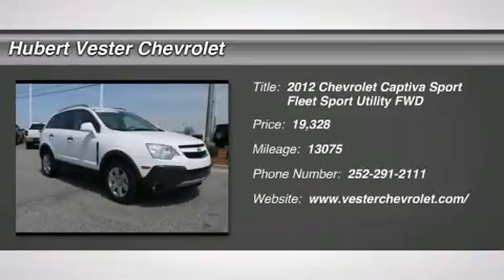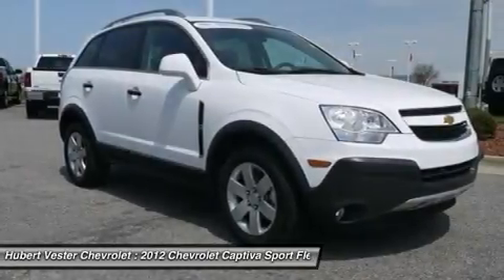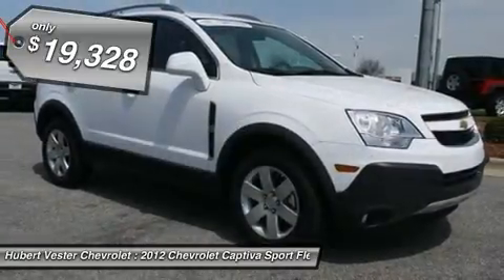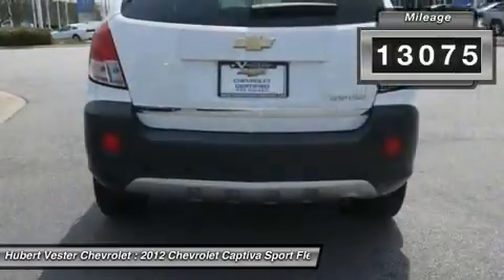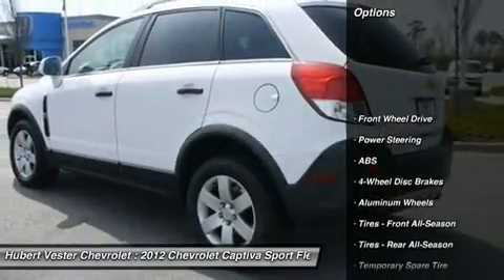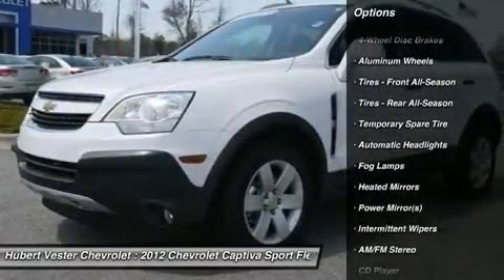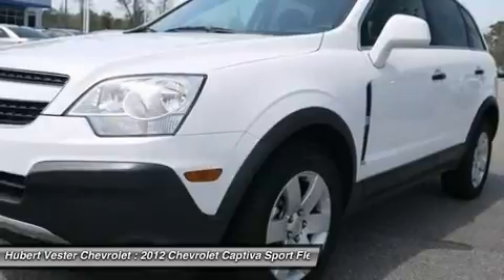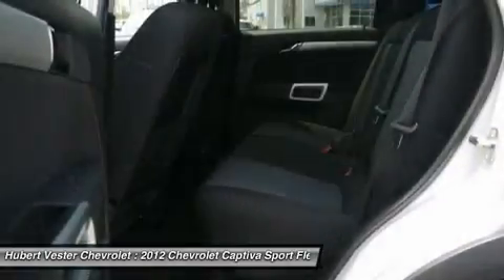2012 CHEVROLET CAPTIVA SPORT FLEET Wilson, CA CP5429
2012 CHEVROLET CAPTIVA SPORT FLEET Wilson, CA
Stock# CP5429

2.4L 4-Cylinder SIDI DOHC VVT. No games, just business! Move quickly! Hubert Vester Chevrolet is proud to offer this handsome-looking and fun 2012 Chevrolet Captiva Sport to excite your senses. Neat little fuel-efficient SUV here, folks! No trip is too far, nor will it be too boring! This Captiva Sport is nicely equipped with features such as 2.4L 4-Cylinder SIDI DOHC VVT. Hubert Vester Auto Group  Big enough to serve you, small enough to care .